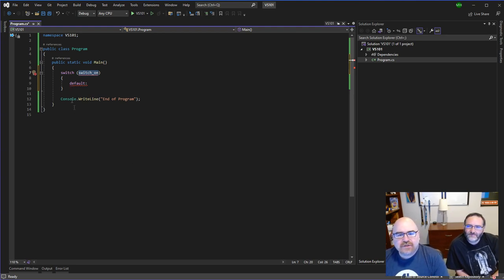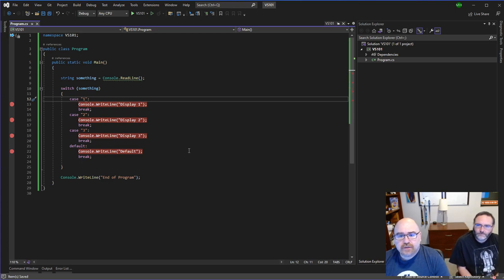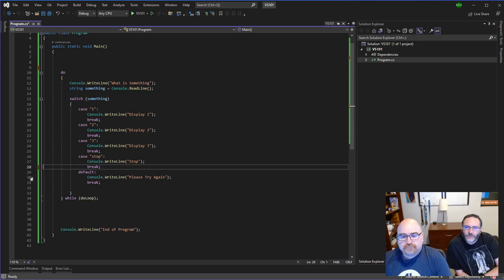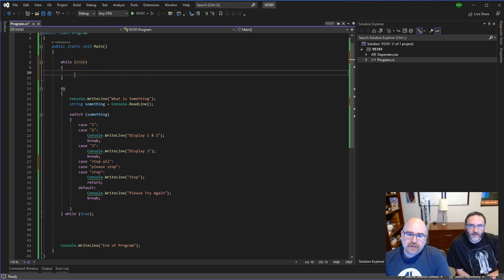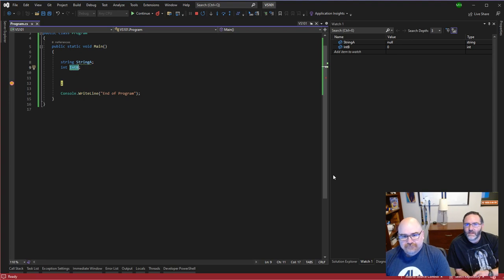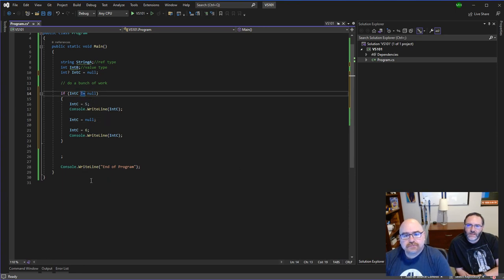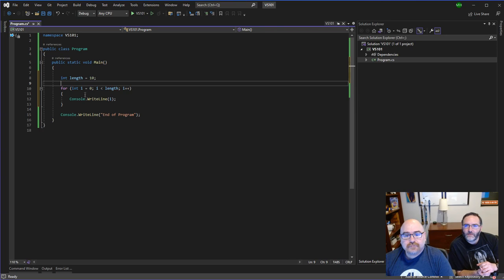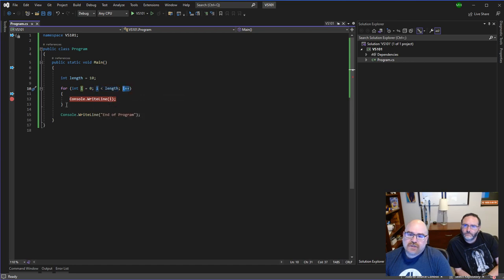Part 4 - C# 101 - Looping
Mike and Jake continue with their C# 101 Series by talking about Looping.  We talk about fors, dos, and whiles.  We will be discussing the more advanced topics on looping later.

OR